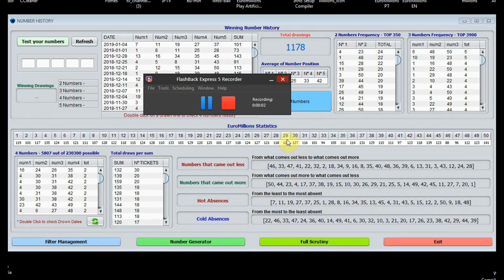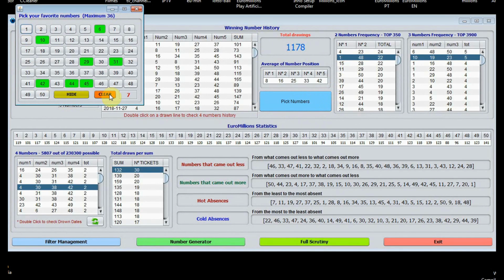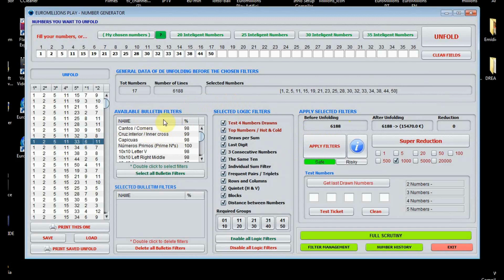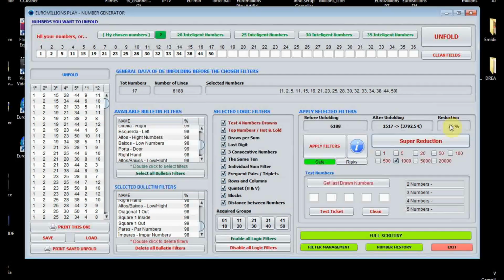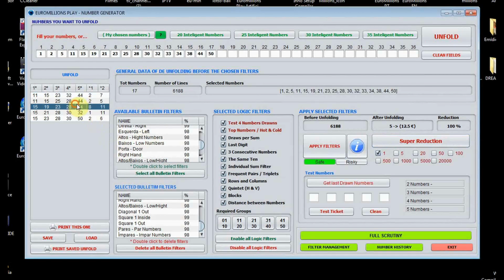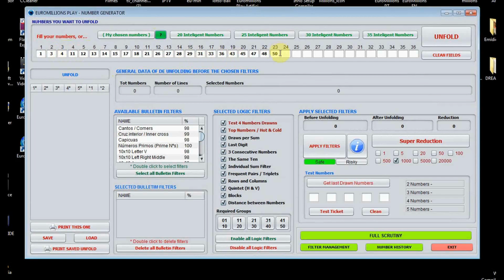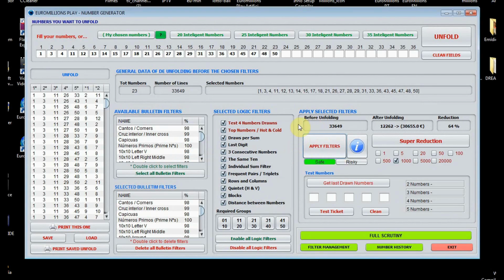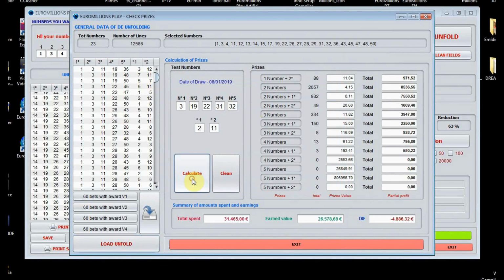EuroMillionsPlay Software - Tutorial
Tutorial - How to use the last software version of Euromillionsplay Software.